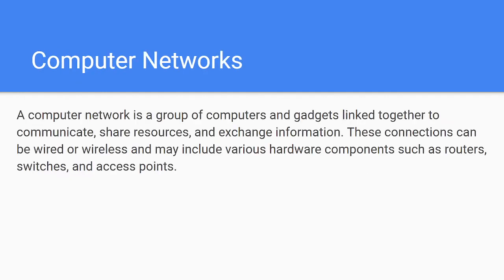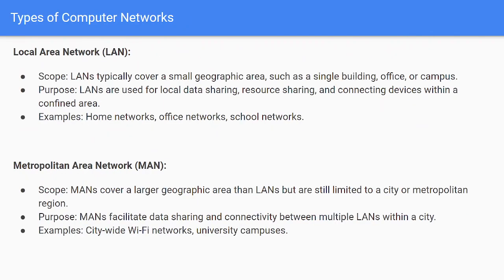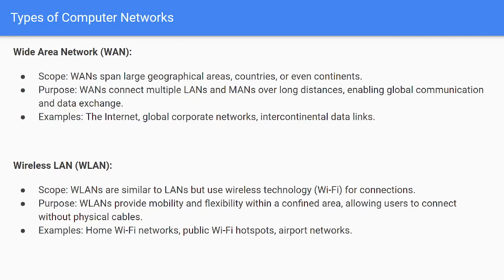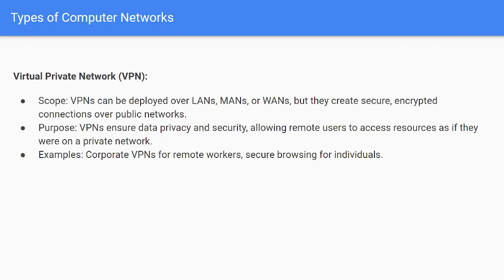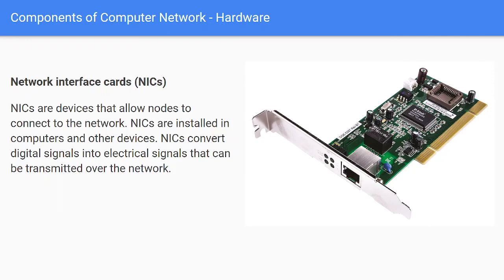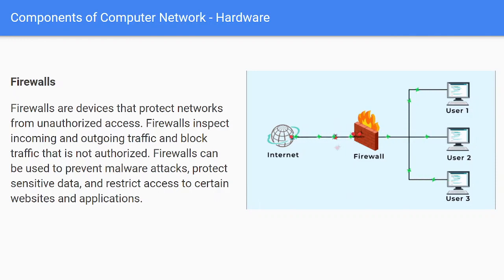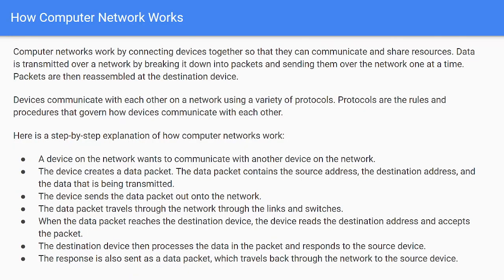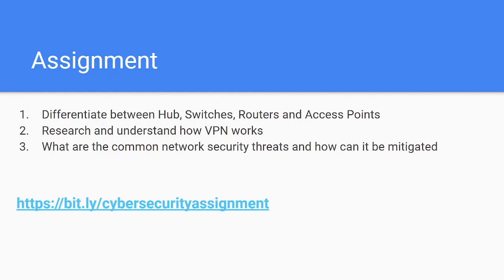Class 6 Basics of Computer Networks